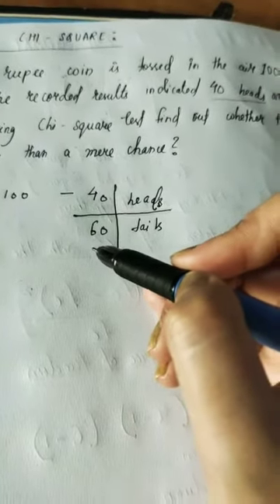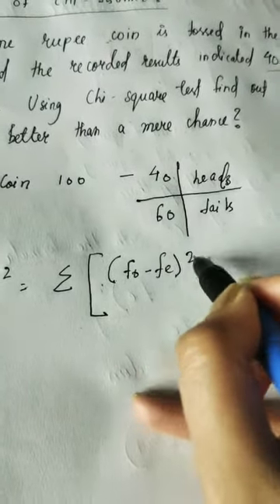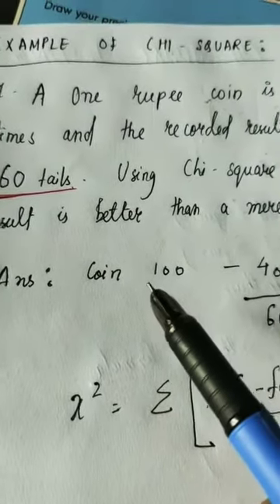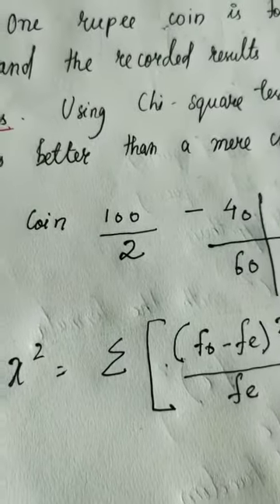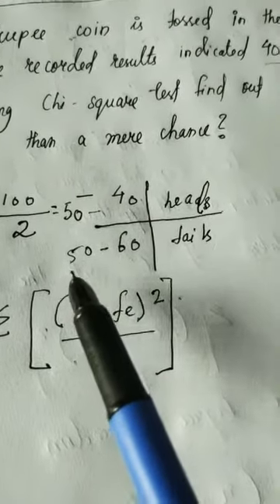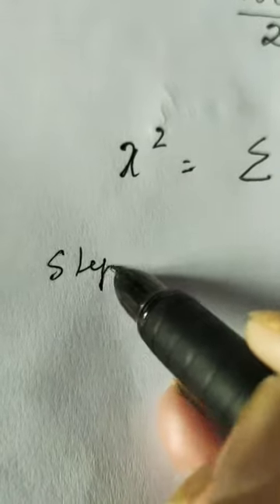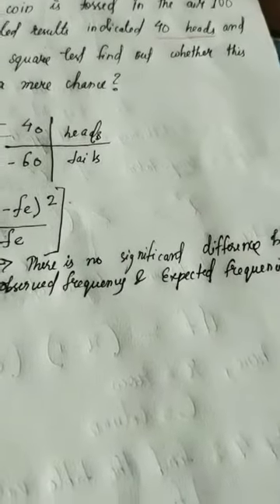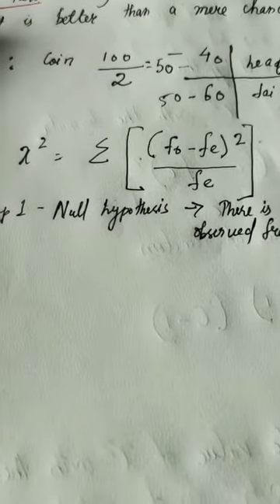Chi square sample no. 1